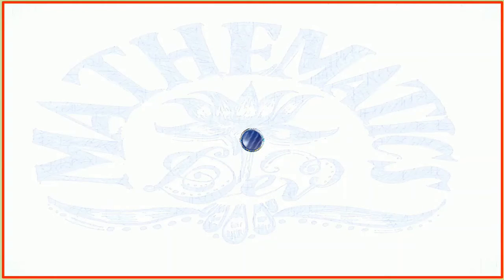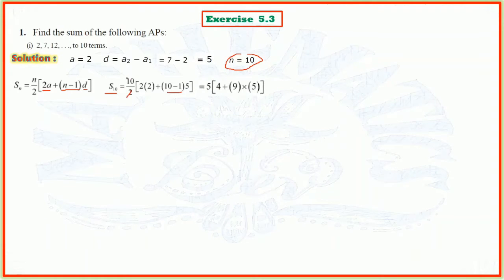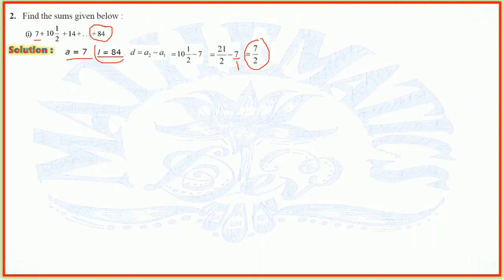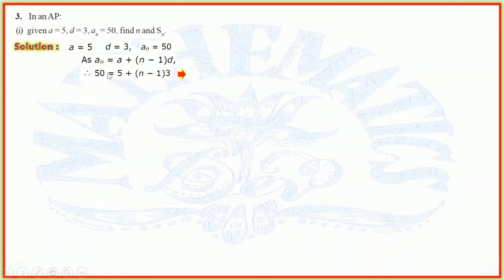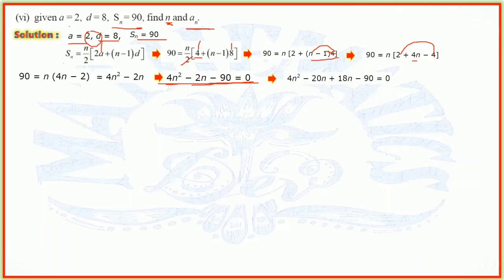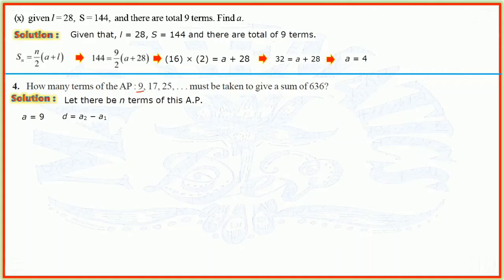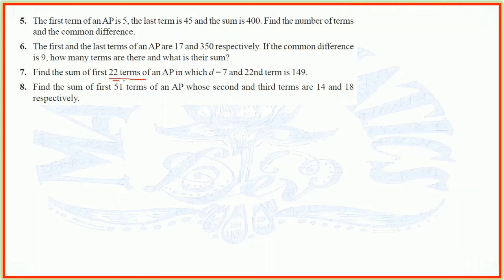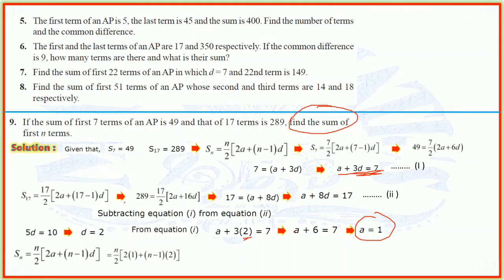Arithmetic Progressions, 10th Maths,EXERCISE 5.3...